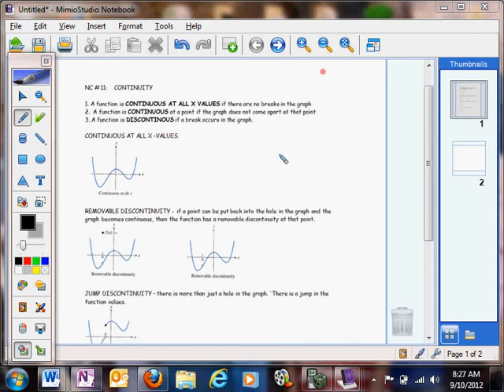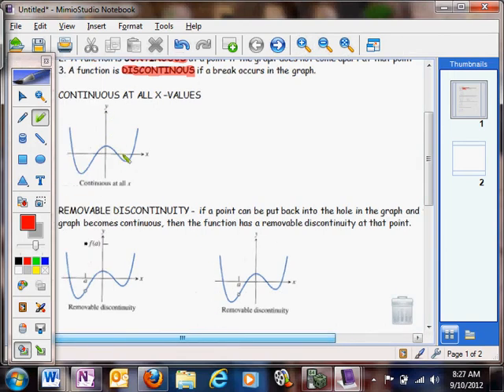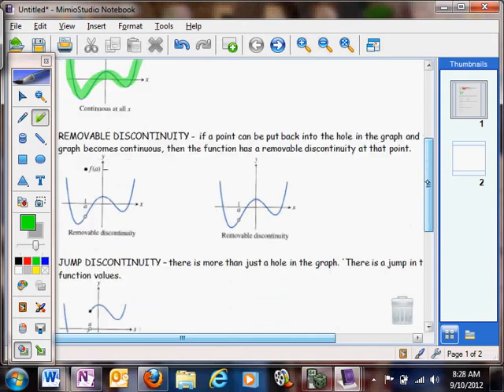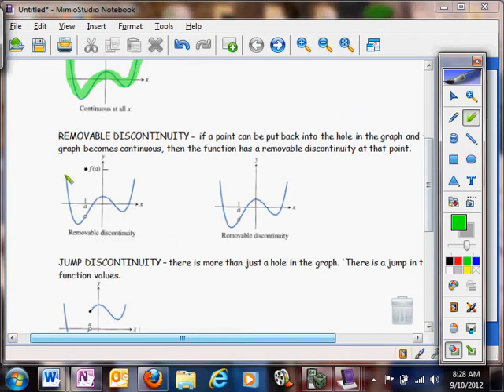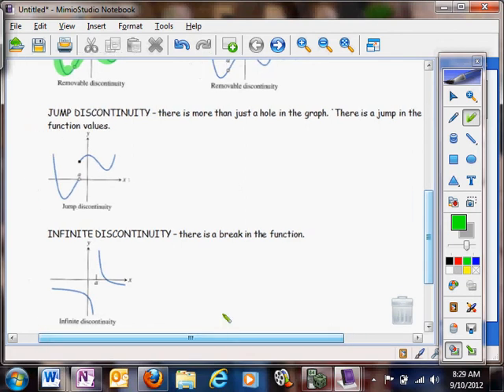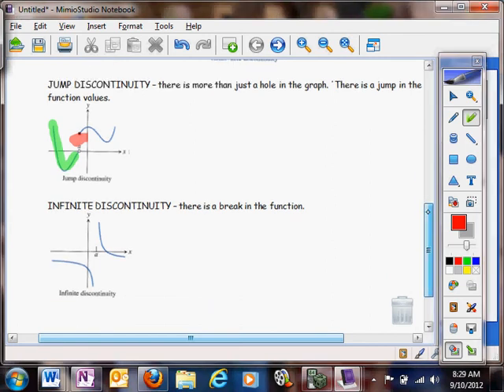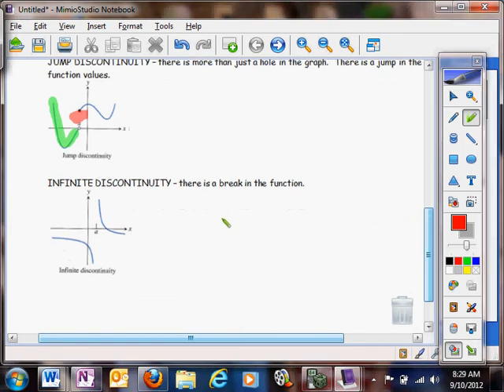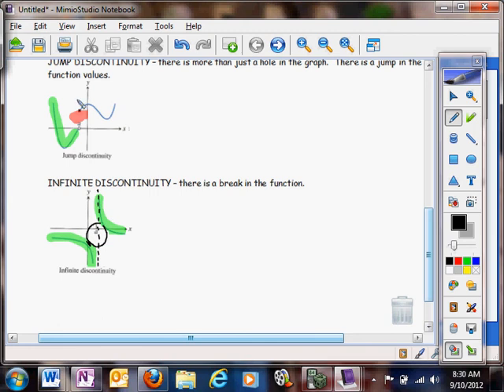precal discontinuity NC 11